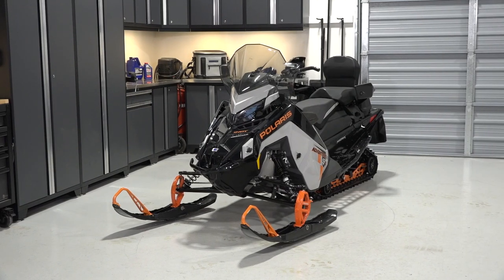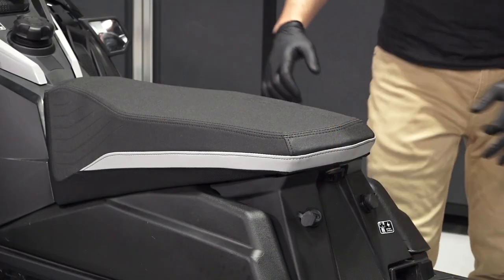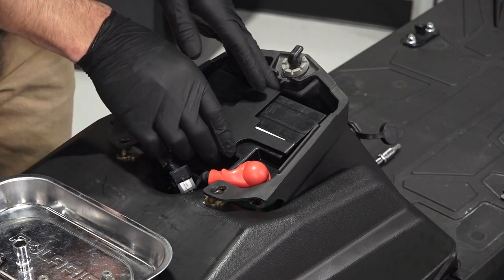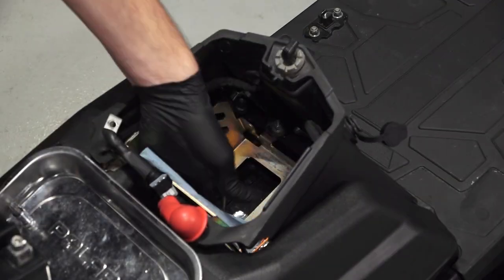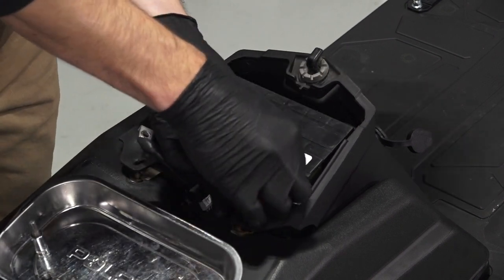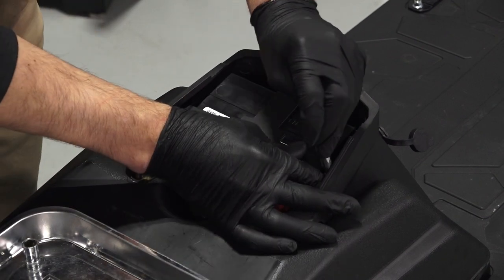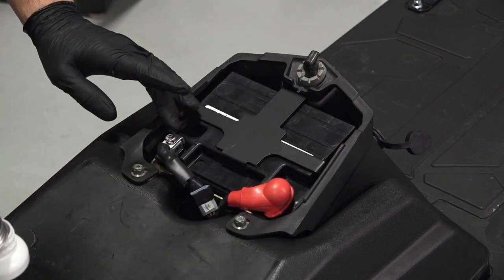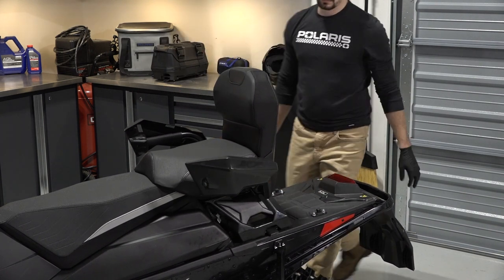2023+ ProStar S4 INDY Adventure Battery Removal and Installation | Polaris Snowmobiles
In this video, we cover the ProStar S4 Indy Adventure battery removal and installation process.

When the snow is deep and the mountains are calling, the industry-leading lineup of mountain sleds from Polaris is ready to go.